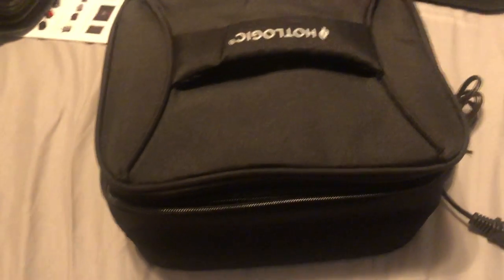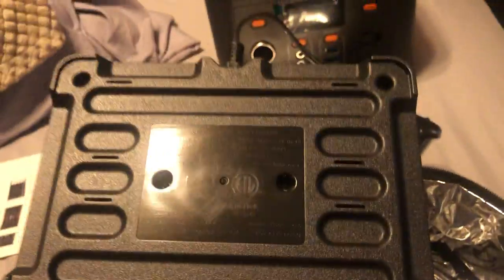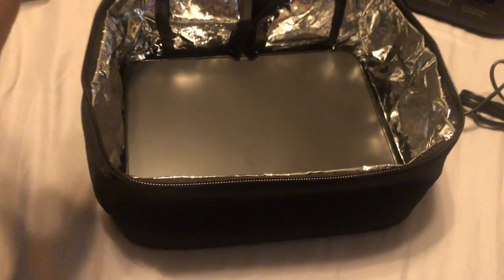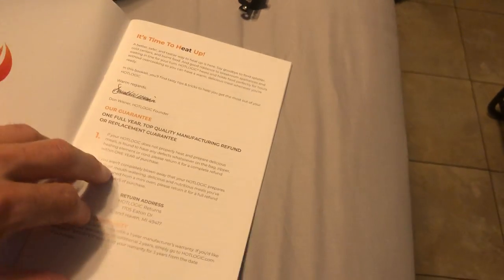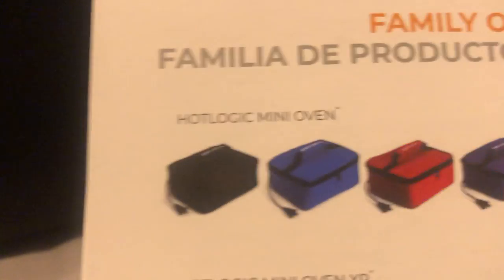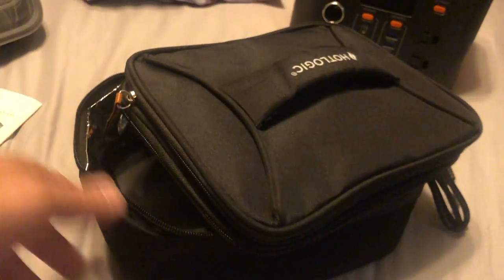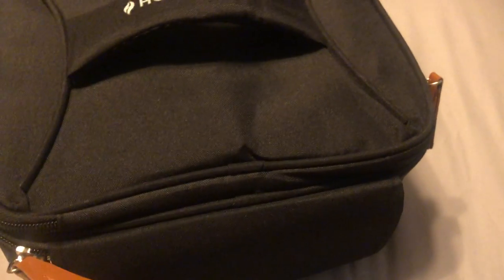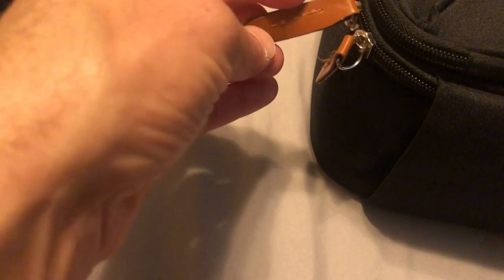Hotlogic portable oven